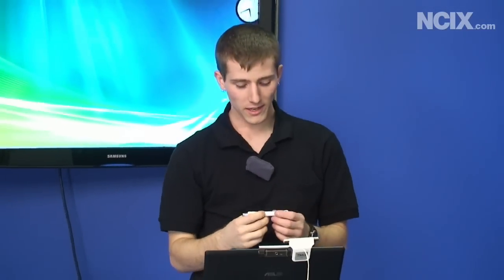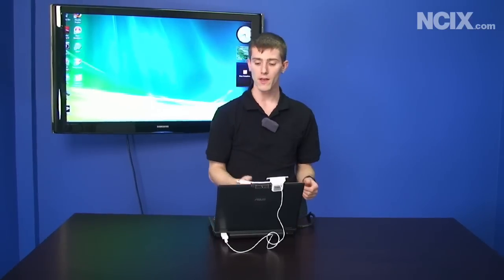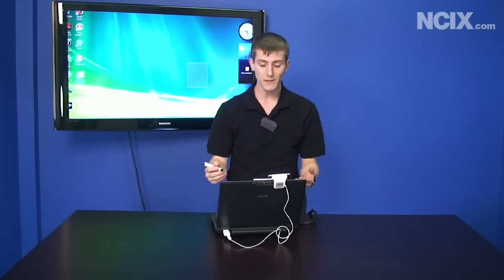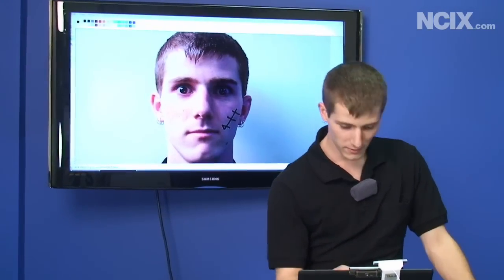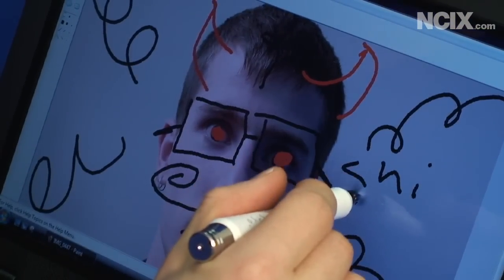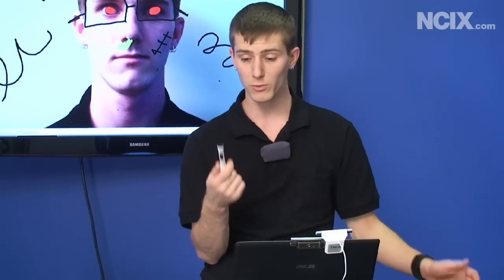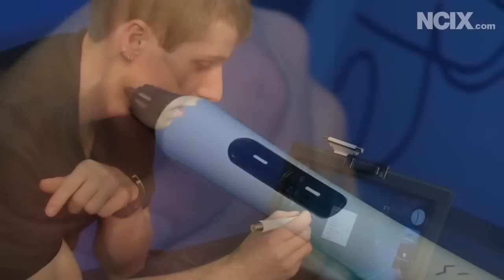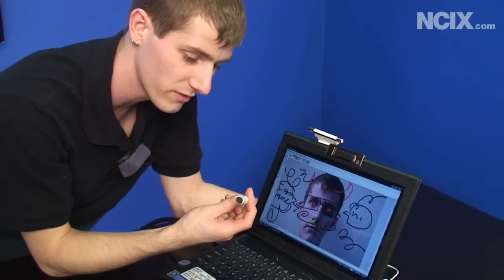Tablo Notebook Tablet Conversion Kit (NCIX Tech Tips #33)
In this episode of NCIX Tech Tips, Linus will look at the Hantech Tablo Notebook Tablet Conversion Kit, which will turn any normal notebook into a tablet pc.